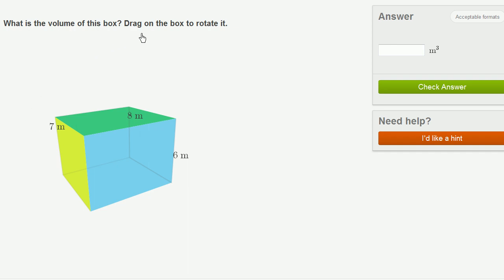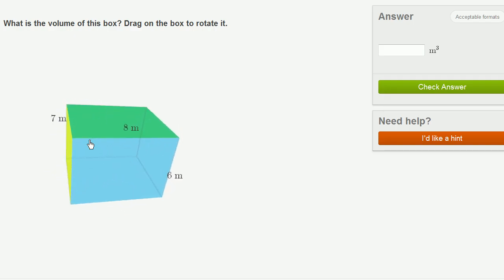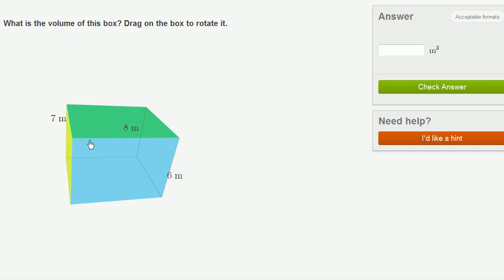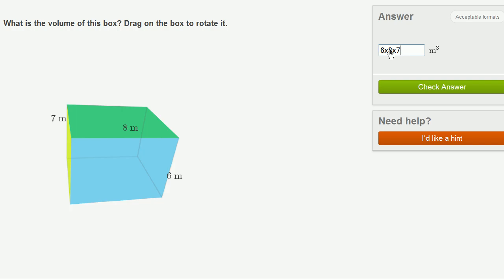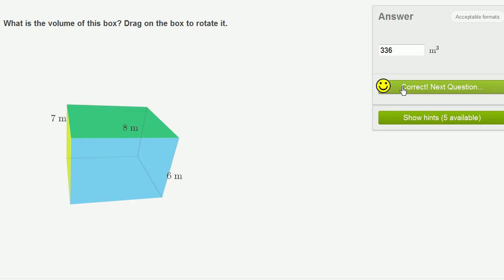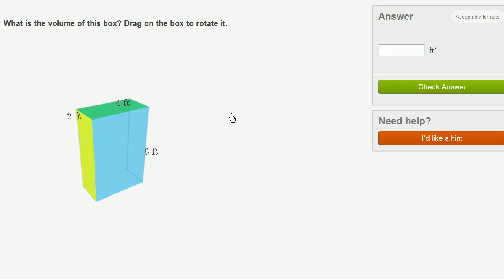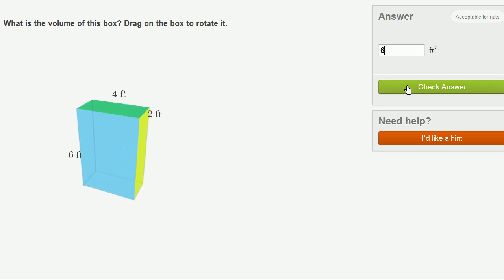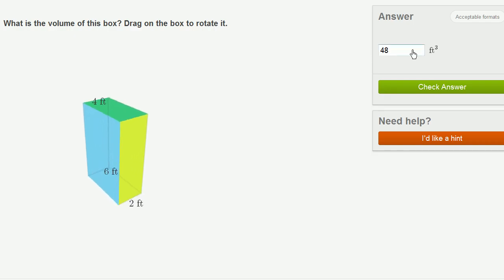Volume of a rectangular prism or box examples | Measurement | Pre-Algebra | Khan Academy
Courses on Khan Academy are always 100% free. Start practicing—and saving your progress—now

Let's do some example problems together in which we use the area times length formula for finding volume.